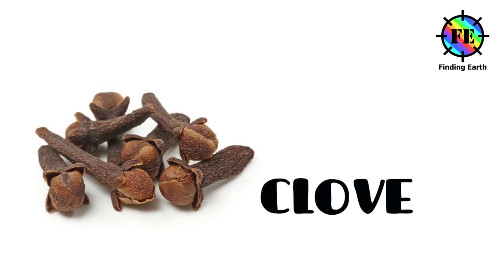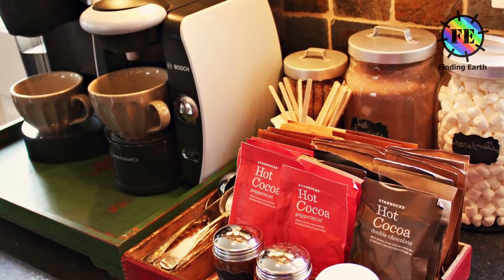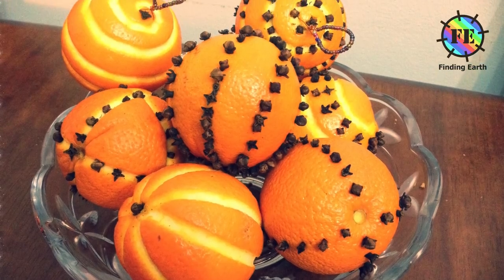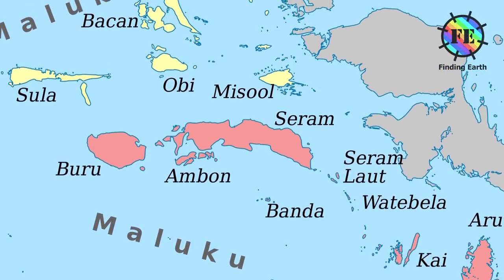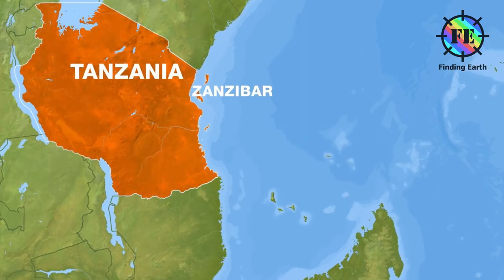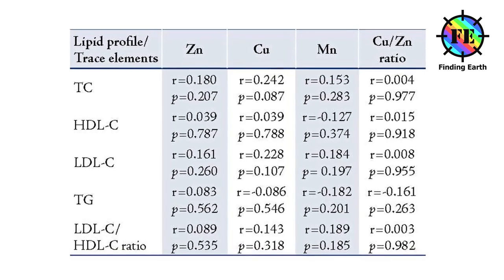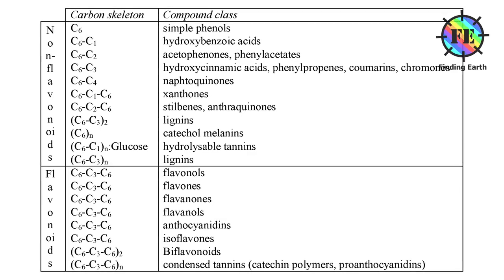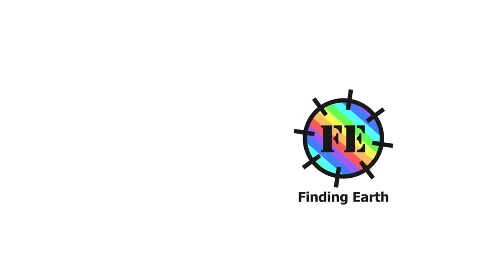Complete Guide Book of Clove (Finding Earth)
Clove
Cloves are the aromatic flower buds of a tree in the family Myrtaceae, Syzygium aromaticum. They are native to the Maluku Islands in Indonesia, and are commonly used as a spice. Cloves are commercially harvested primarily in Bangladesh, Indonesia, India, Madagascar, Zanzibar, Pakistan, Sri Lanka and Tanzania.
The clove tree is an evergreen tree that grows up to 8–12 m tall, with large leaves and sanguine flowers grouped in terminal clusters. The flower buds initially have a pale hue, gradually turn green, then transition to a bright red when ready for harvest. Cloves are harvested at 1.5–2.0 cm long, and consist of a long calyx that terminates in four spreading sepals, and four unopened petals that form a small central ball.
Uses
Cloves are used in the cuisine of Asian, African, and the Near and Middle East countries, lending flavor to meats, curries, and marinades, as well as fruit such as apples, pears or rhubarb. Cloves may be used to give aromatic and flavor qualities to hot beverages, often combined with other ingredients such as lemon and sugar. They are a common element in spice blends such as pumpkin pie spice and speculoos spices.
A major component of clove taste is imparted by the chemical eugenol,[3] and the quantity of the spice required is typically small. It pairs well with cinnamon, allspice, vanilla, red wine and basil, as well as onion, citrus peel, star anise, or peppercorns.